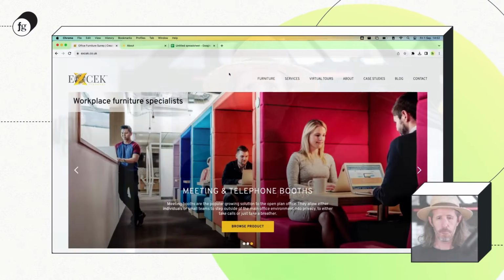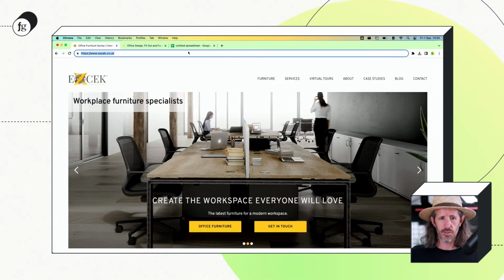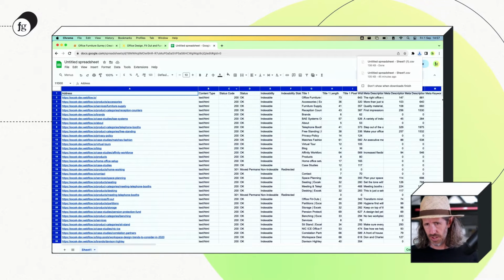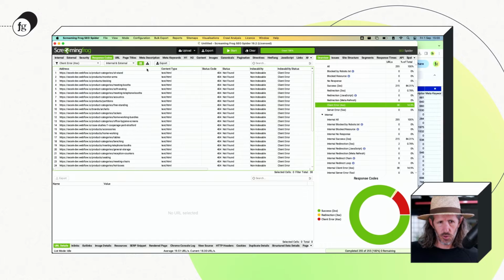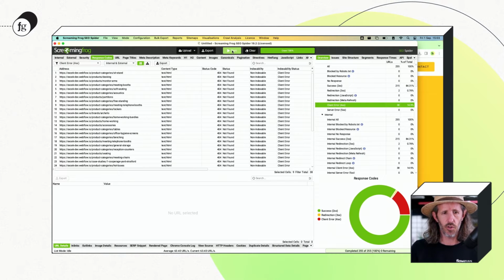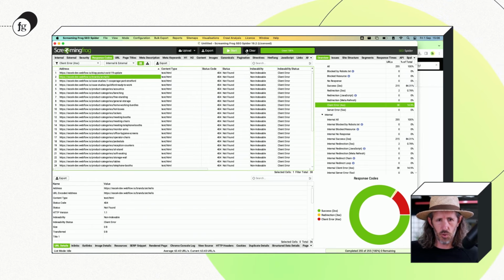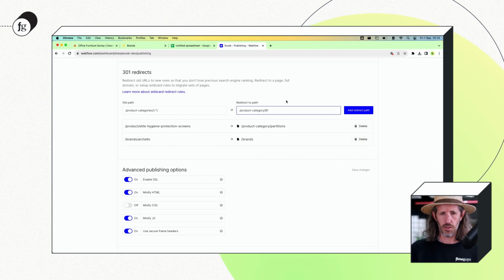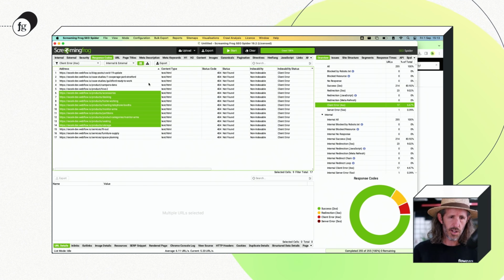Seamless Webflow migration: Setting up 301 redirects for large-scale sites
Corrections:
16:27 Sorry, we got this wrong – you need to use a % (percent) sign instead of a $ (dollar) sign!